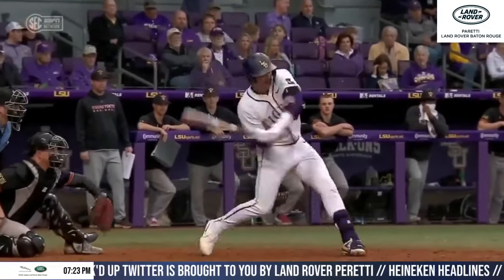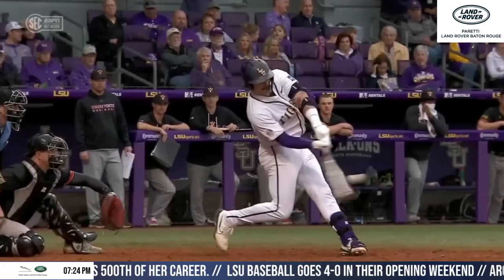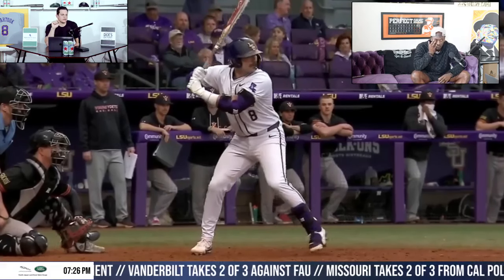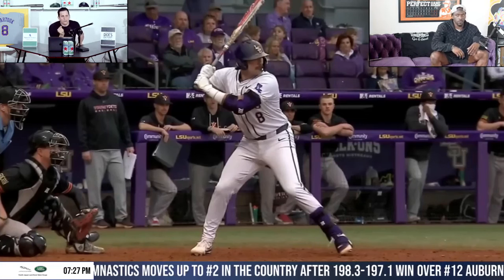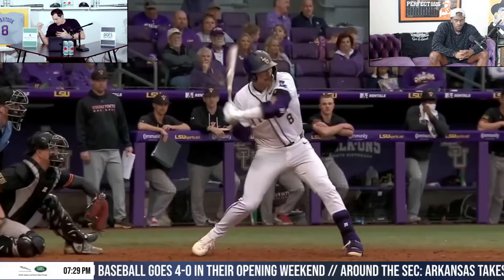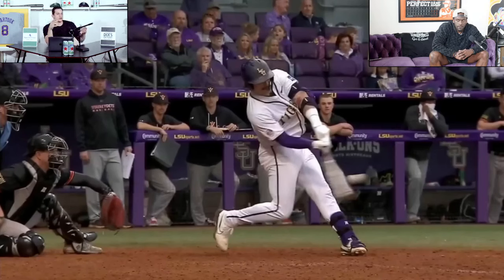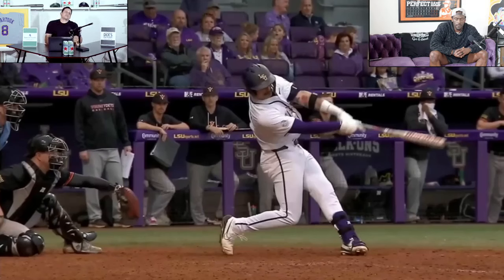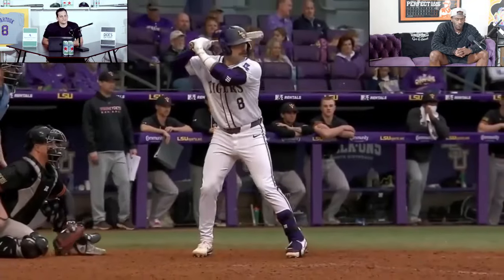LSU Baseball Hayden Travinski Swing Breakdown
Hayden Travinski started 2024 the way he ended 2023 and that's by swinging a huge bat for LSU. He hit his first homer in the season opener of the Tigers season. Mikie and Jared take a deep dive into that swing and what makes Travinski such a dangerous hitter.

Follow Mik'd Up on all platforms so you do not miss any of our content!